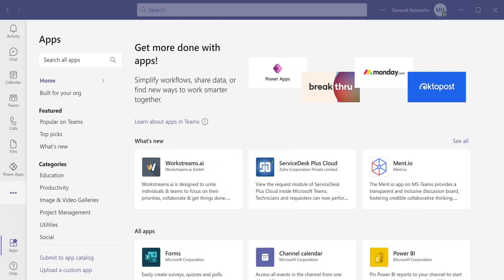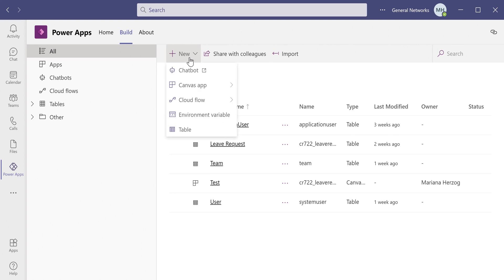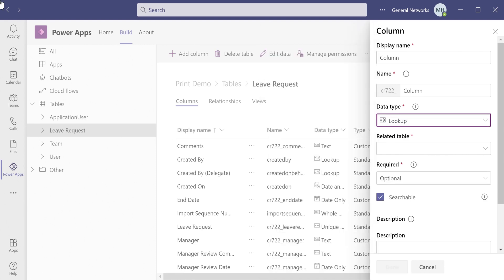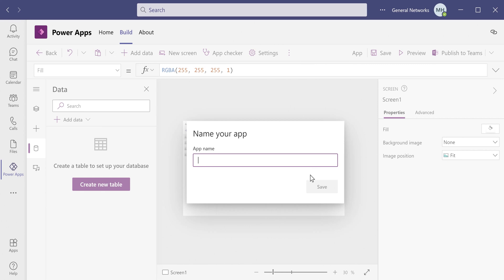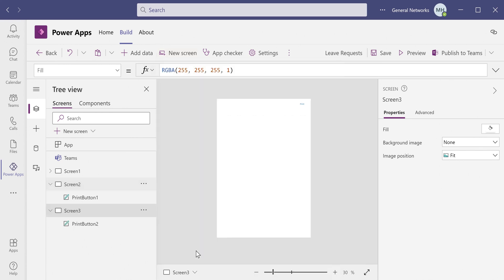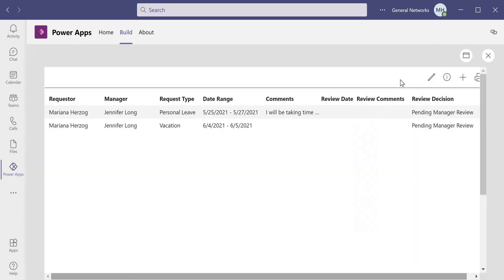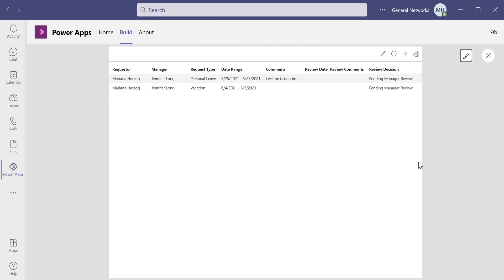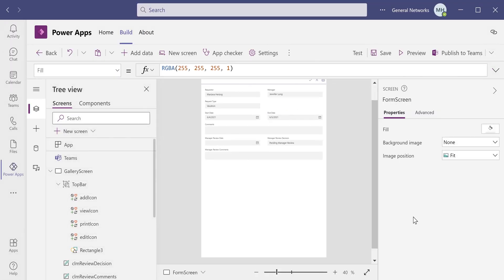Power Apps Print Function Demo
Microsoft recently introduced the Print() function in Power Apps, a long-awaited and frequently requested functionality. Accompanying this new function are two new screen templates: Portrait and Landscape print, both A4-sized.